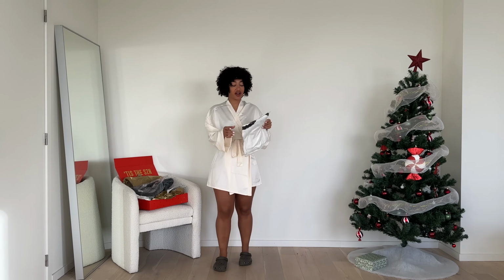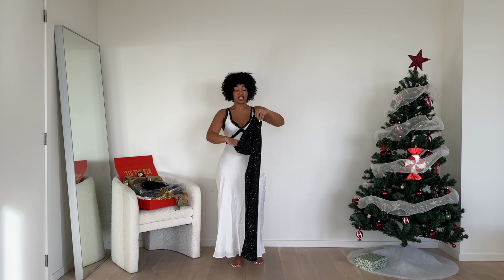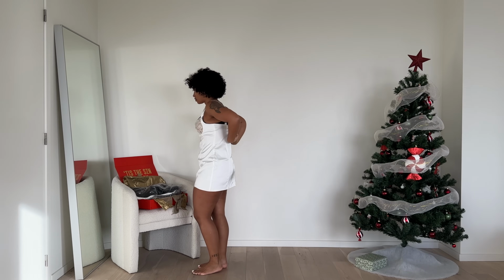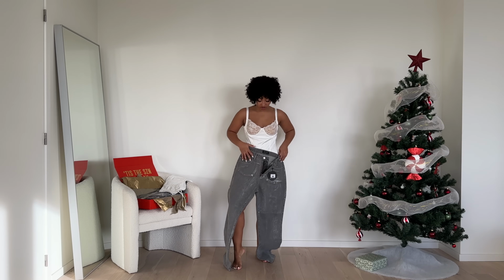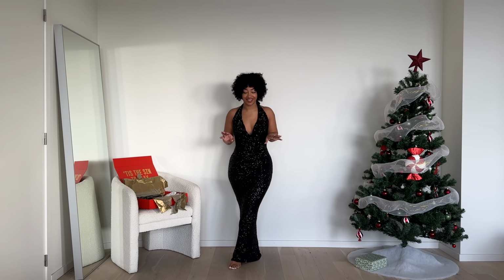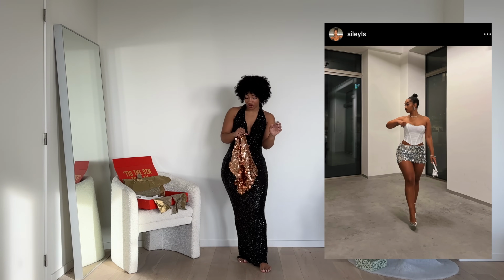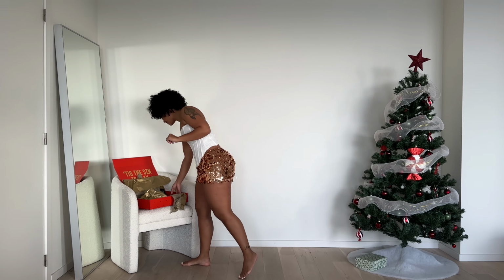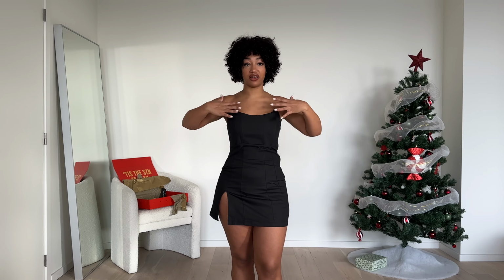LET'S DRESS UP WITH WHITEFOX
Hi guys! In this video I'll be reviewing @whitefoxboutique1 ​⁠​⁠ ​⁠​⁠​and showing you some dressing up looks

Product links:

Feels Like Forever Low Rise Straight Jeans Metallic Denim